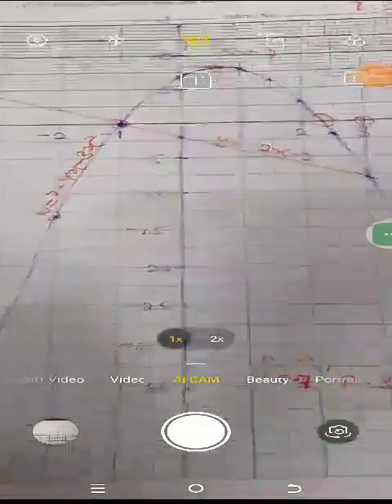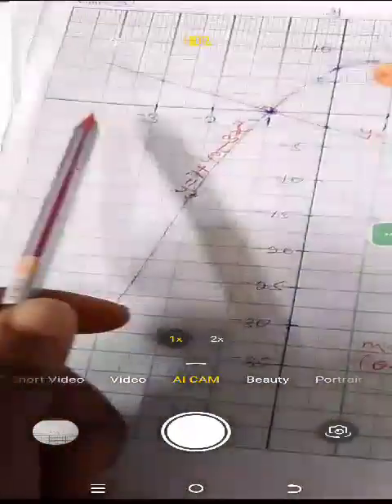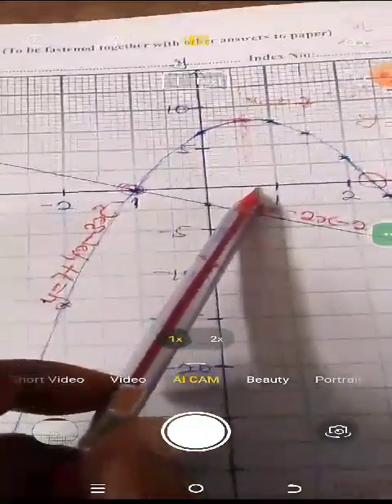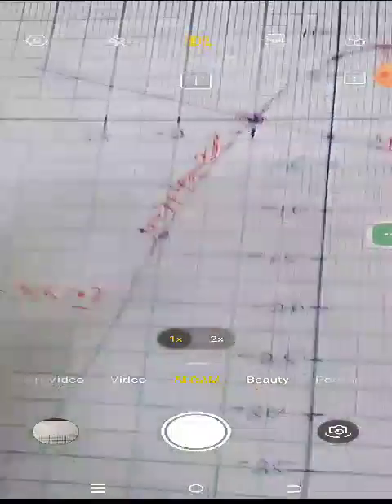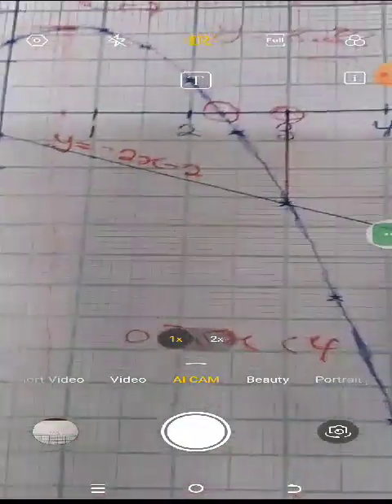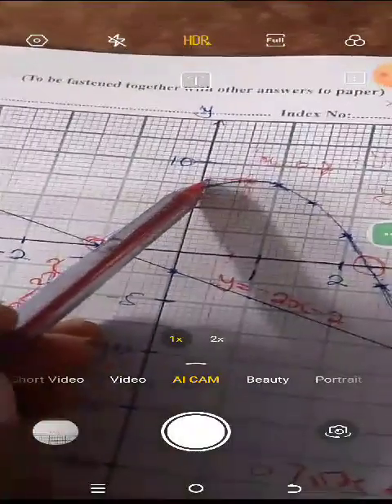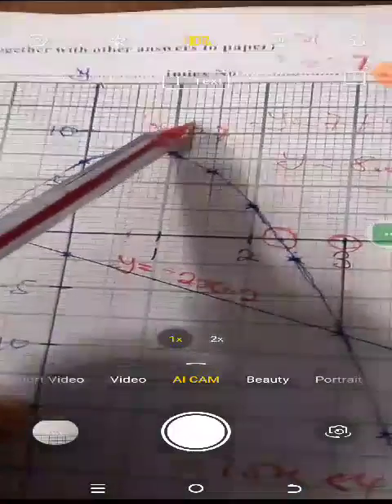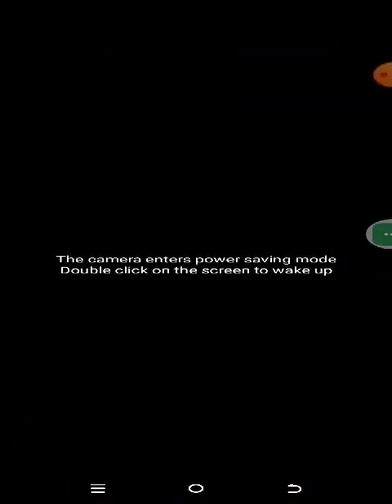Range of values of x for which the graph is increasing or decreasing